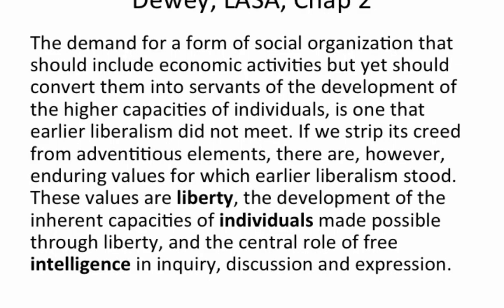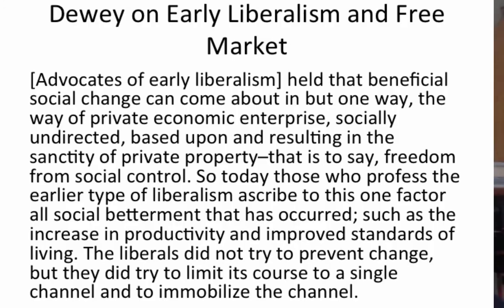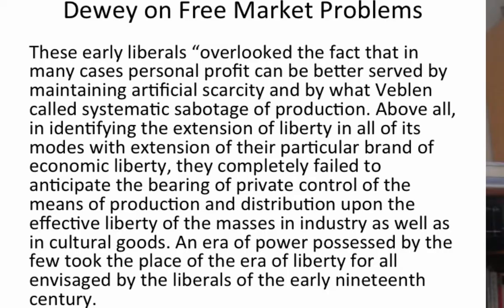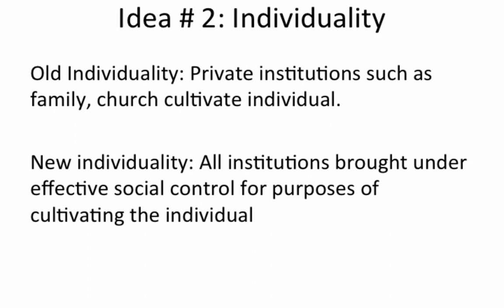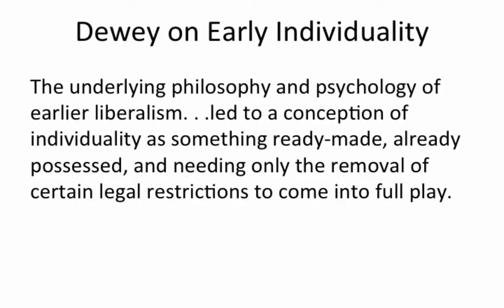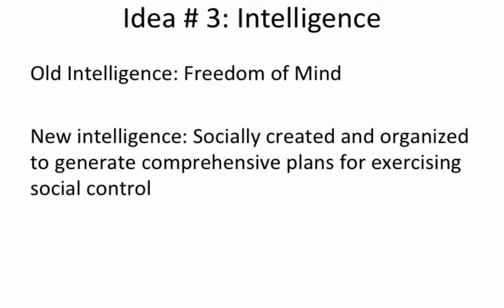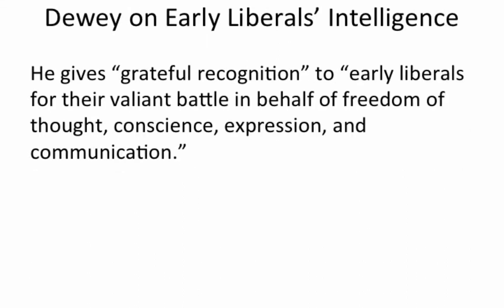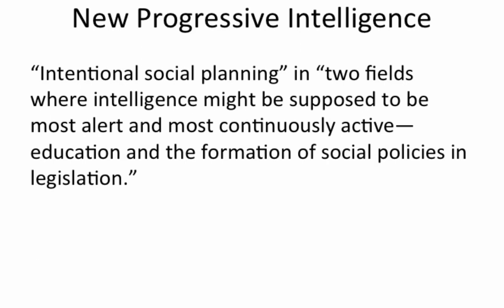John Dewey, Liberalism and Social Action, Chapter 2, Lecture 2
This video continues with Dewey's critique of early liberal doctrines of liberty, individuality, and intelligence, with the aim of showing the Progressive commitment to administration on the basis of organized social intelligence or, as we might say, the findings of the best sound science from the research university.